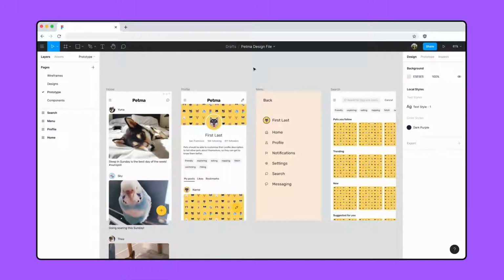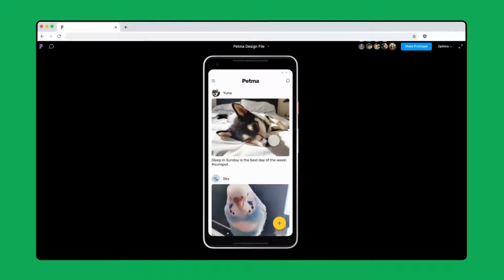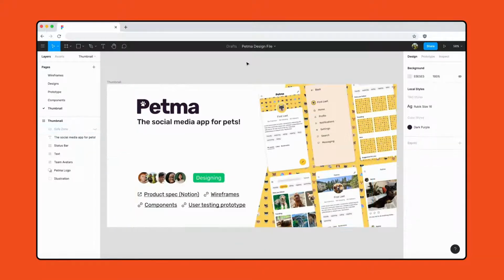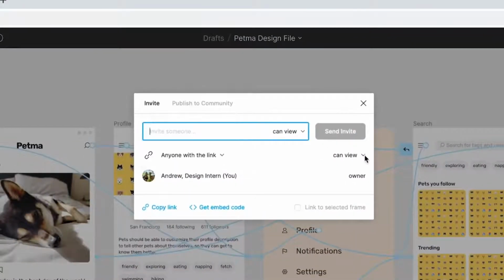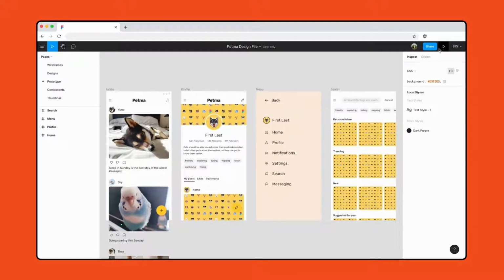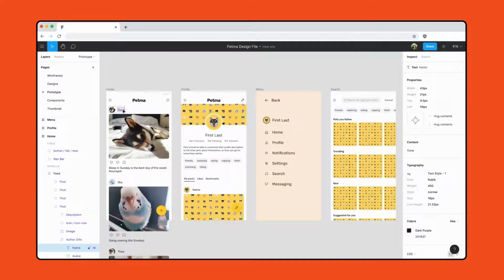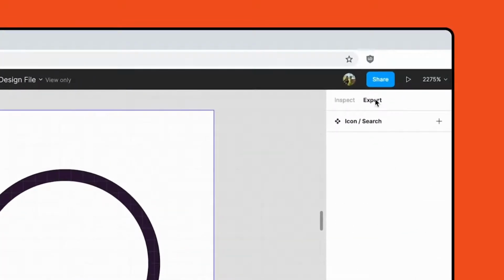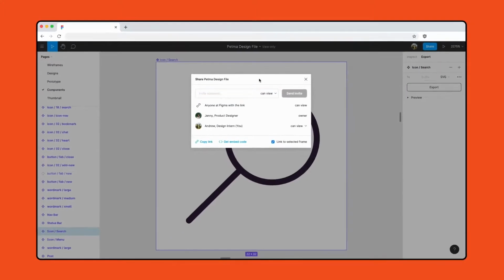Figma For Beginners - Prepare for Handoff (4/4)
In this series, we walk you through Figma fundamentals while building an app. This video will cover preparing your files for handoff and exporting assets.

Timestamps:
- Prepare for Handoff
- Custom thumbnails
- Inviting and Permissions
- Embeds
- View only Editor
- Inspect Panel
- Export assets
- What we've learned